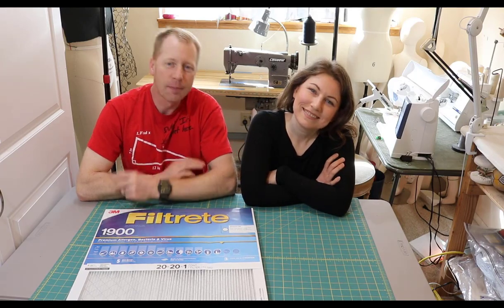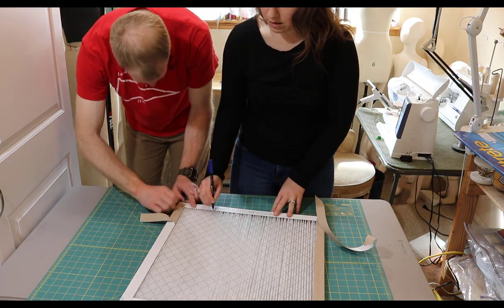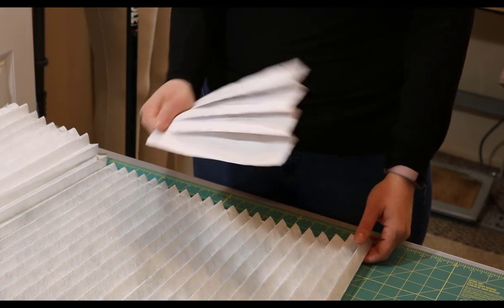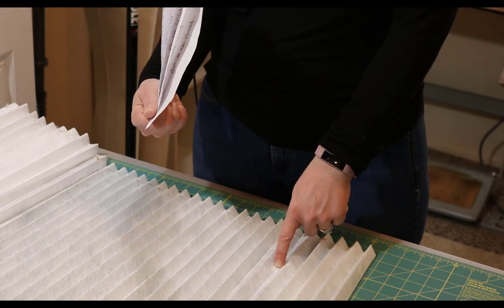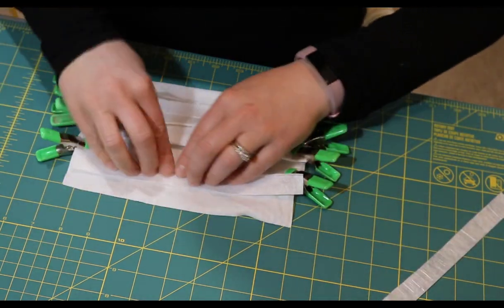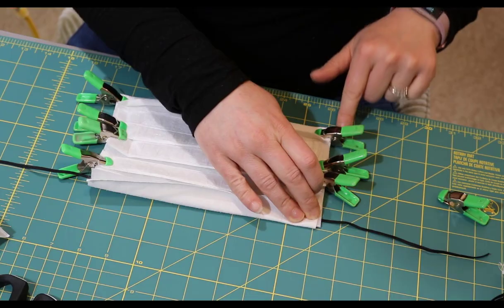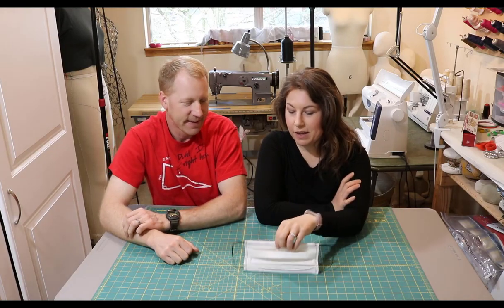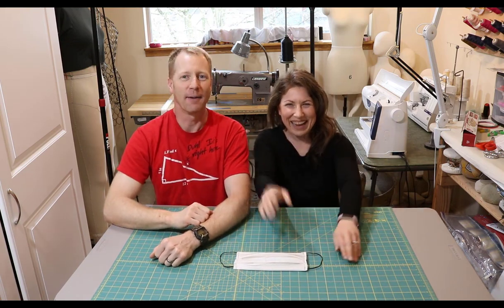Disposable Pleated DIY Face Mask - No pattern needed!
With the shortage of masks out there and a lot of people with free time on their hands, we look at how to make your own disposable pleat-style face masks. Maybe you want to work in the wood shop, clean the dusty corners of the basement or garage or you need to go on a grocery run and would feel better with a mask on, this is how we made ours with items around our house. This mask is made from an Air Conditioning filter fabric fiber. WARNING: Do not use fiberglass materials if you can avoid it. There can be health issues from fiberglass inhalation!

If you are looking for a pattern, just grab an 8.5"x11" sheet of paper and fold along the folds made by the filter. Be healthy and safe!

MUSIC INFORMATION:
This video may include Camtasia Video Editor Library Music

Overview: As a TechSmith customer, I am legally indemnified when using audio files within the video editor library, regardless of an algorithm that identifies a music clip someone has wrongfully claimed for monetization on YouTube. While it may be copyrighted, I have paid to use the music in commercial settings as per the license above. The music clips currently included in commercial video editing libraries world-wide should not be claimed by the owner, if it has been sold to third party music distributors such as Audioblocks, for use as royalty free library files for commercial use.